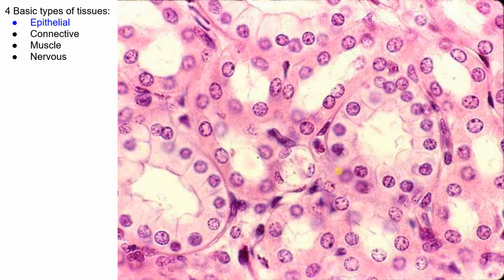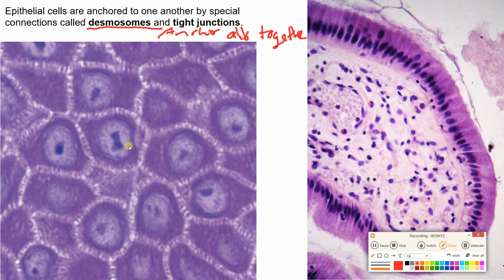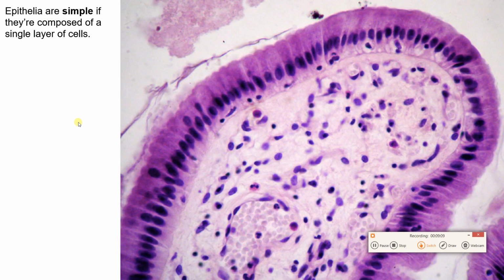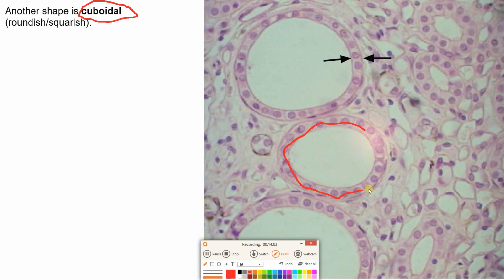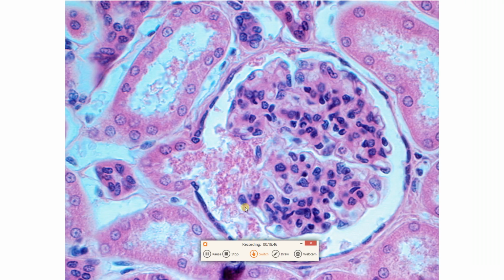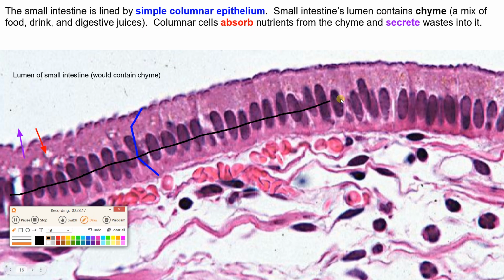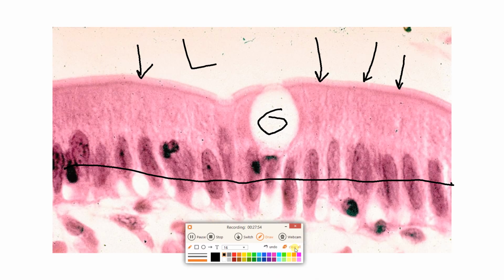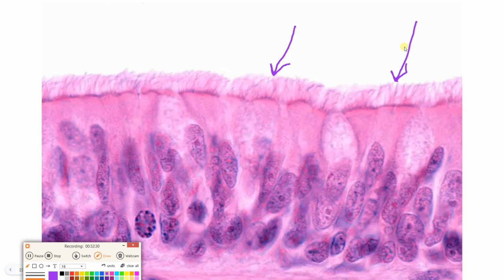AP1 Lab Video 3